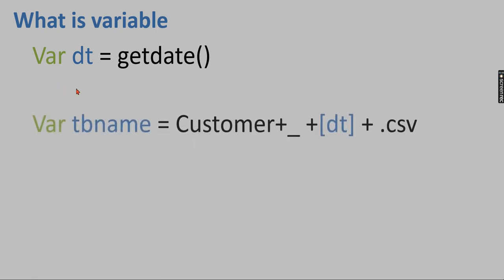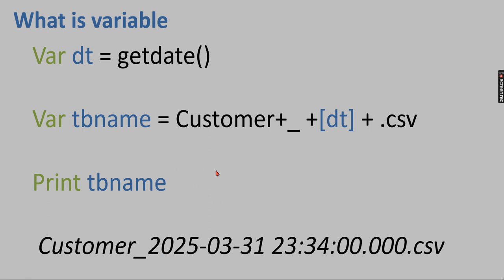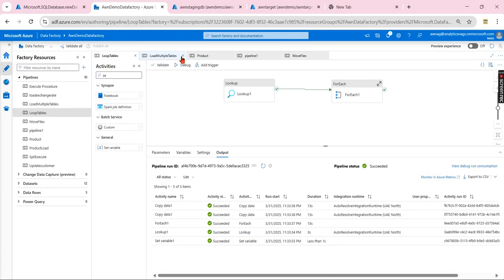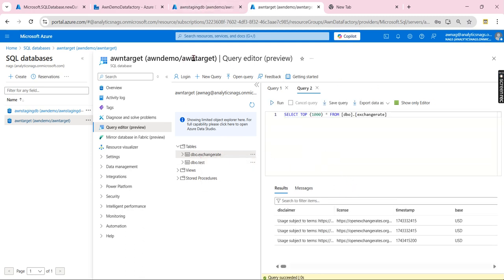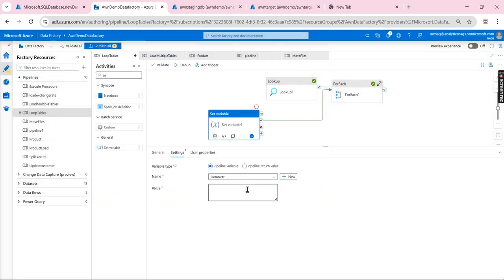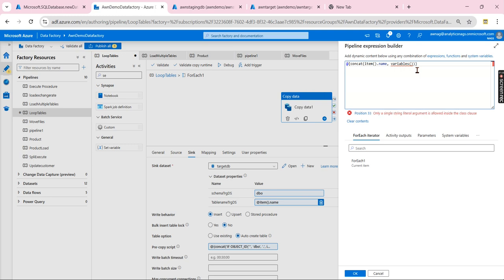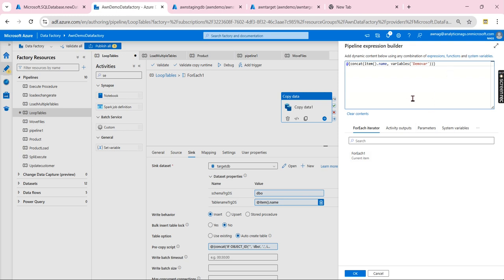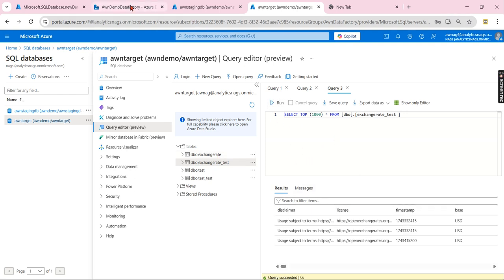What is Variables in Azure Data Factory (14)